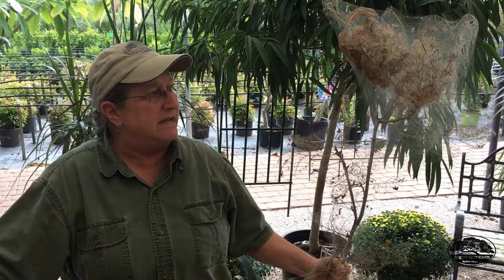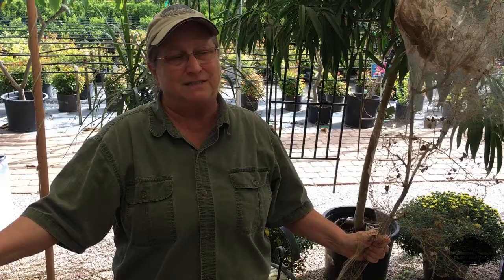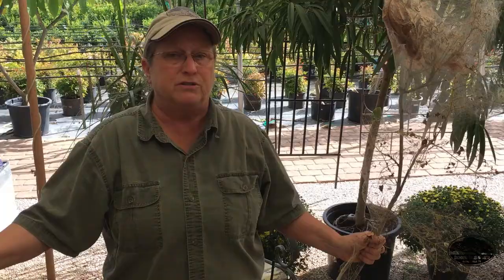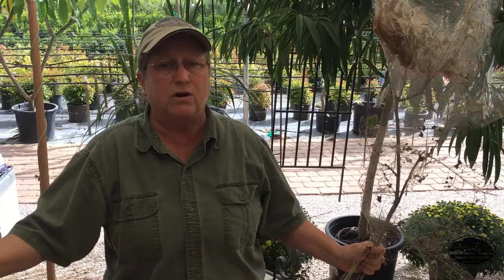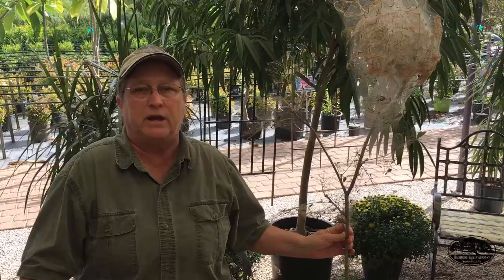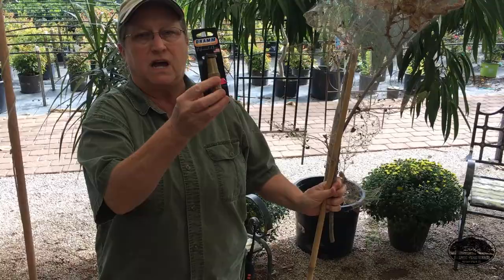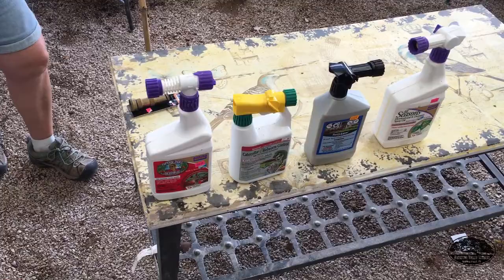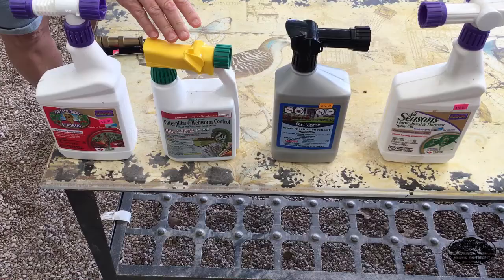How to Deal with Webworms in Your Trees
Noticed any strange looking webs in your trees?  Horticulturist Mary Kay Pope teaches you how to get rid of them the right way and how to avoid getting them in the future.